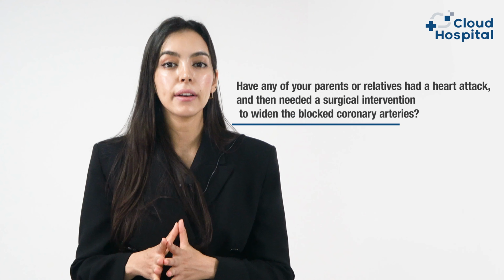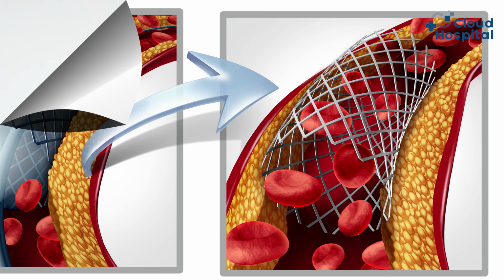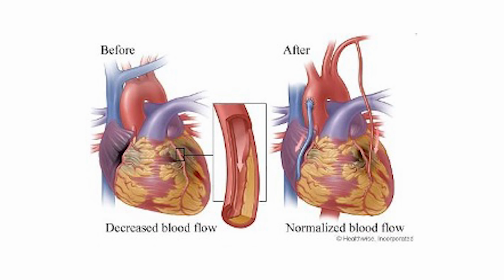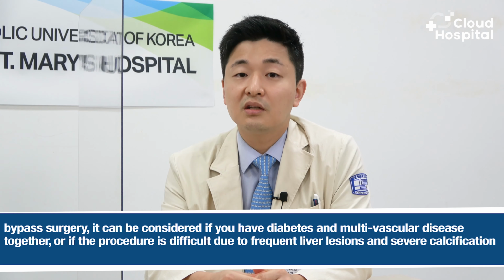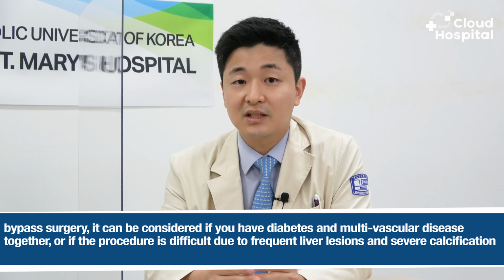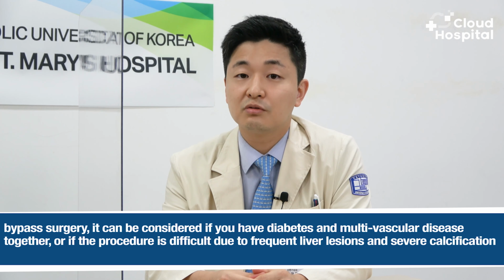What is Percutaneous Coronary Intervention (PCI) for Heart Diseases? How is it done.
What is Percutaneous coronary intervention (PCI) for Heart Diseases? The prevalence of heart conditions in modern populations, new techniques for treating patients are highly warranted. When coronary artery disease causes chest pain or a heart attack, percutaneous coronary interventions, such as angioplasty alone or with a stent, can restore blood flow to your heart.

RESOURCES & LINKS:
Questions discussed with Doctor Lee (Leading doctor at Seoul St. Mary's Hospital)
- What is Coronary Intervention exactly?
- What is balloon angioplasty?
- What diseases of the cardiovascular system is coronary intervention necessary?
- Why is this method better than normal surgery?
- What is a coronary stent and how long does it last?
- Are there any risks of coronary artery stent?
- How about the recurrence of arterial stenosis?
- The contraindications for coronary artery stenting?
- The anticoagulant adjunctive therapy after stent?
- The rehabilitation and lifestyle after coronary intervention on the arteries of the heart?
- How can you prevent coronary heart disease and myocardial infarction?